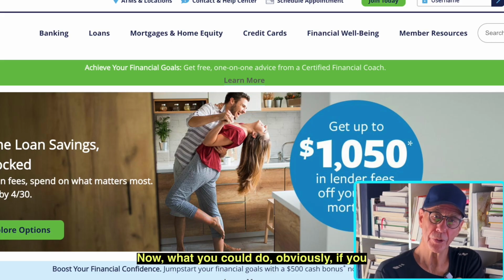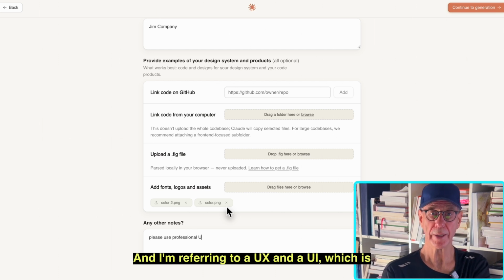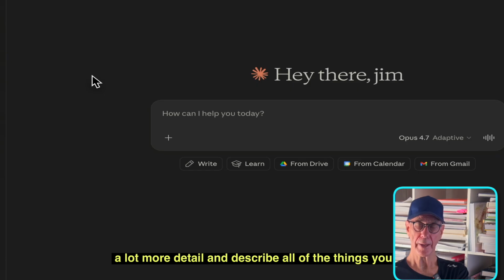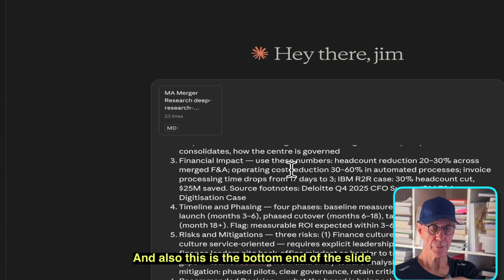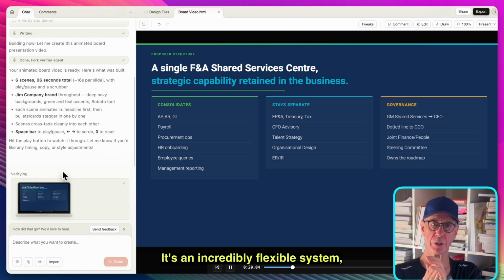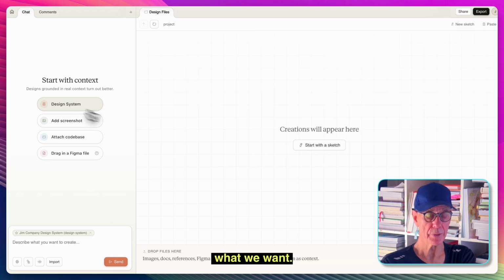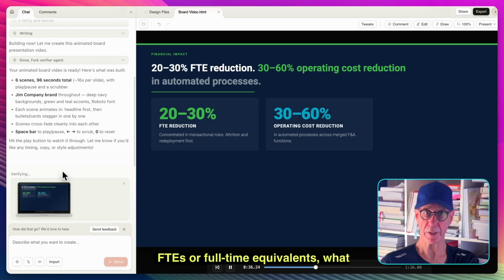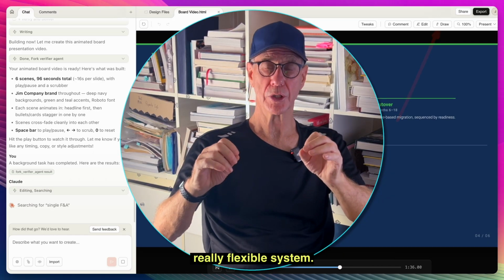Claude Design: I Built a Board Presentation for Senior Managers - Not Techies! Mater Claude Design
Claude Design just launched and every tutorial I found was aimed at coders and

  designers. This one isn't.

 I'm showing how experienced professionals can use Claude Design to turn domain

  knowledge into a polished, branded board presentation — without involving

 your assistant or your design team.

 In this video: how to set up a design system from your company's website,

 write a prompt that uses your actual expertise, and produce a 6-slide

 executive briefing you'd be comfortable presenting at board level.

 00:00 — Why existing Claude Design tutorials miss the mark

 01:20 — Setting up your design system

 03:00 — The research and prompt behind the presentation

 07:45 — The result: 6 slides, brand-matched, board-ready

 11:40 — Export options and what to do next